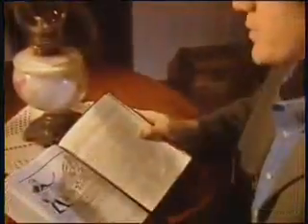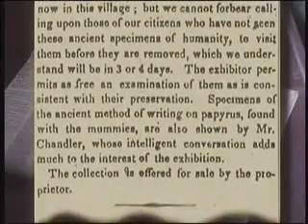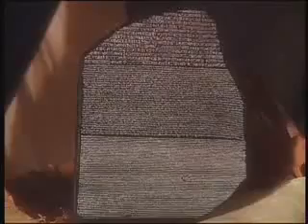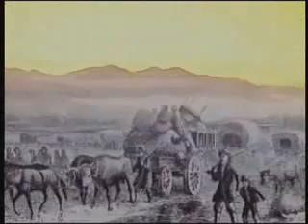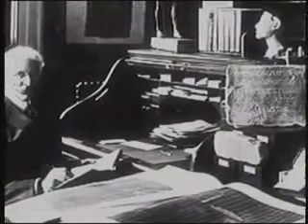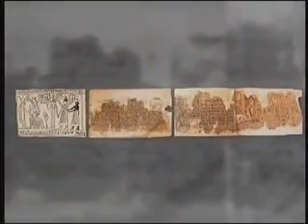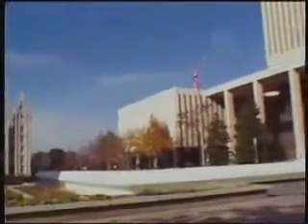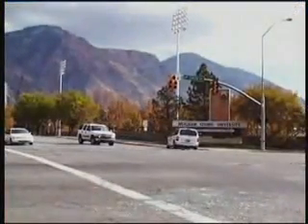The Lost Book of Abraham Documentary | Unveiling Ancient Scriptures 📜 LDS Church History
🎥 Explore 'The Lost Book of Abraham,' a captivating documentary produced by The Church of Jesus Christ of Latter-day Saints (LDS Church). Uncover the intriguing history of the Book of Abraham, a sacred scriptural text that has fascinated scholars and believers alike.

📜 Documentary Synopsis:
Delve into the mystery of the Book of Abraham, a unique work of scripture revered by Latter-day Saints. Learn about its origins, Joseph Smith's translation process, and its significance in the context of LDS Church history and doctrine. Join us on a journey through time and faith.

🙏 Discover:
The ancient Egyptian papyri
Joseph Smith's prophetic role
Insights into religious texts
Historical and theological perspectives
The enduring legacy of the Book of Abraham

🌟 Gain a deeper understanding of this cherished scriptural work and its impact on the Latter-day Saint tradition.

🔗 Share this documentary with fellow believers, scholars, and those interested in the fascinating world of religious history.

📺 Explore more thought-provoking content and join the discussion on the 'Lost Book of Abraham' and its significance.